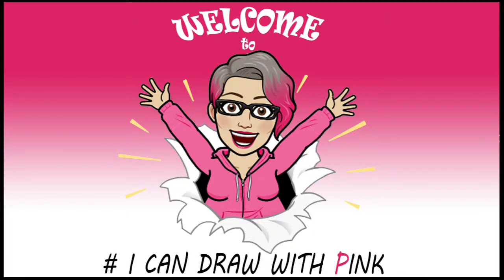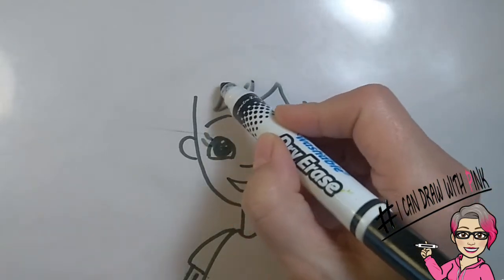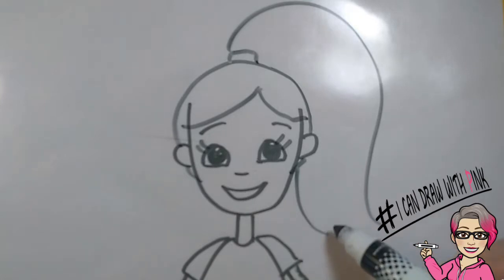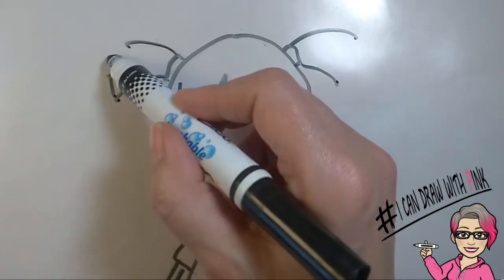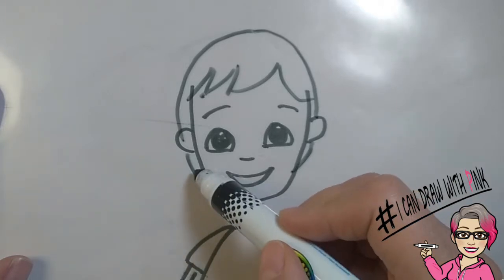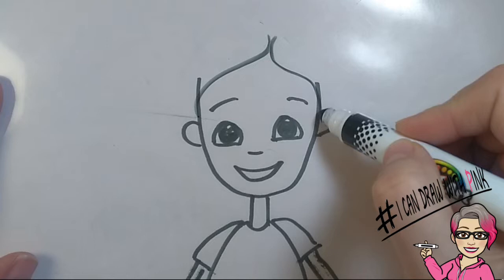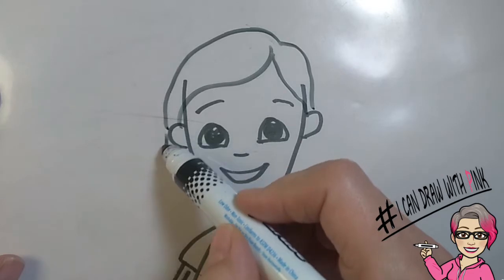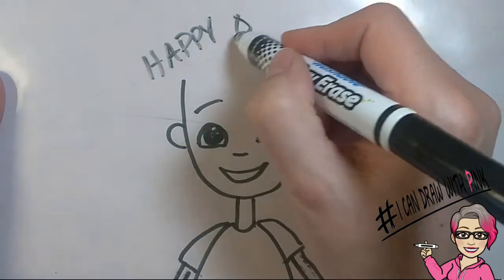Drawing Girl Hair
In this video, I show you step-by-step how to draw 10 different hair styles for girls.
Every hair style is designed to work with the Basic Face, which you can learn to draw here: